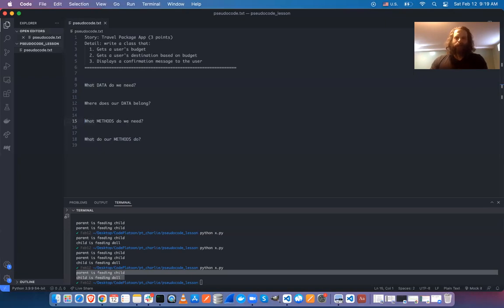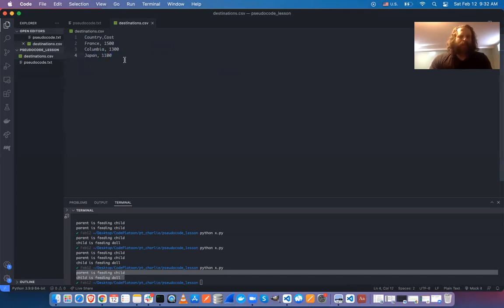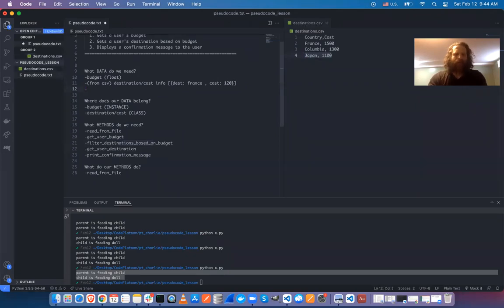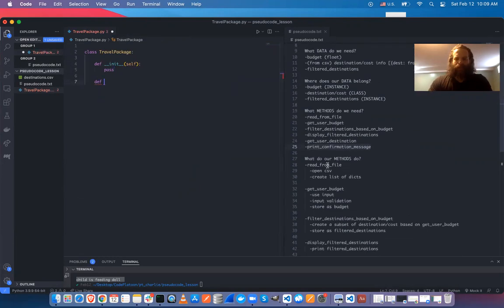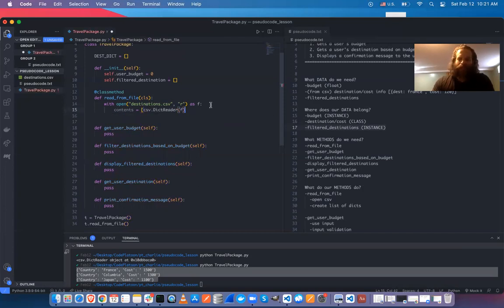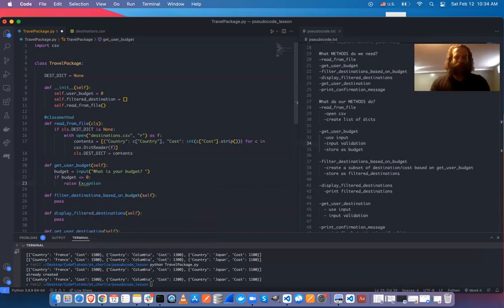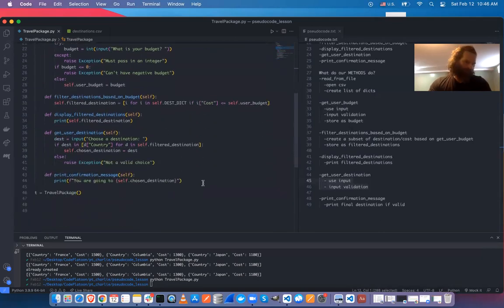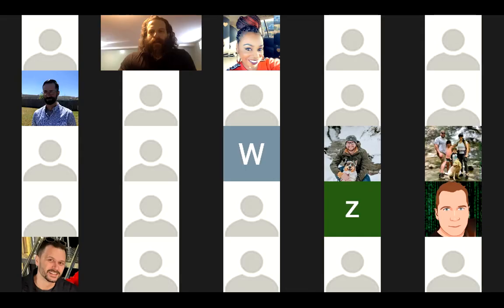W6D4: Planning and Pseudocode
12 Feb 2022